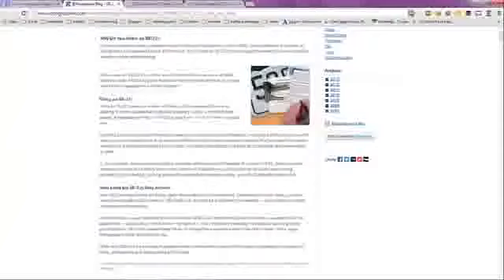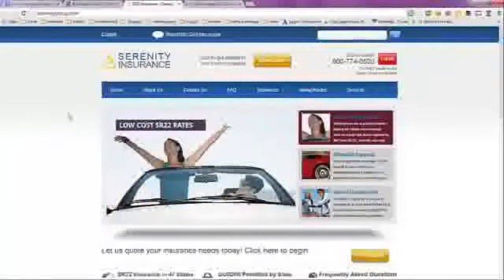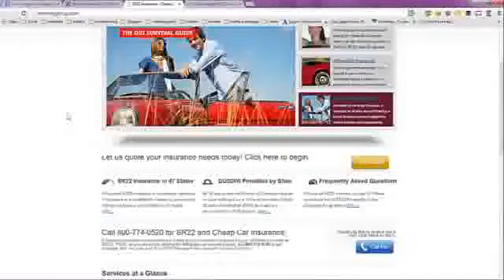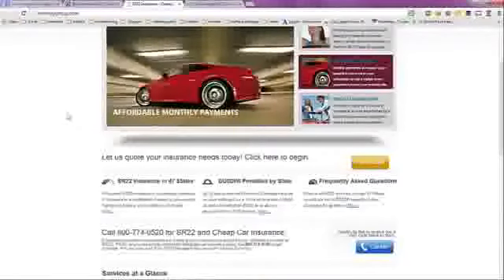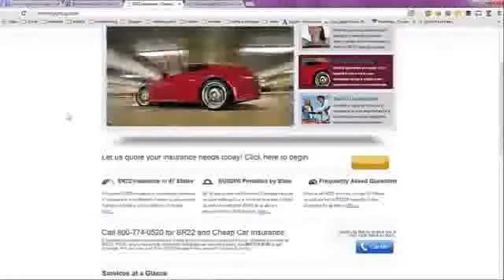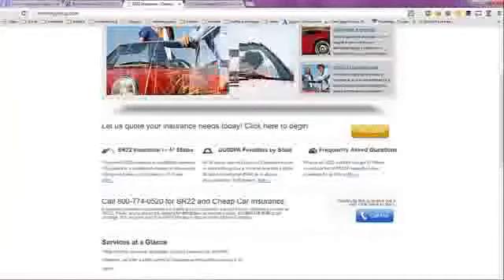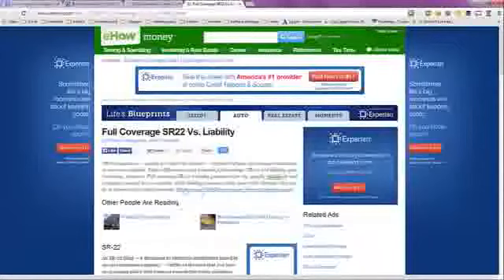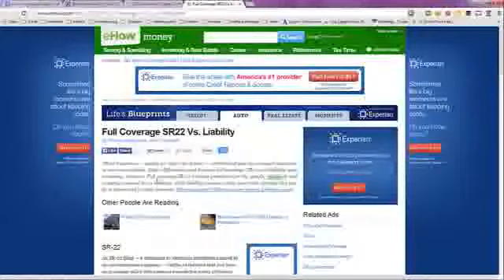Car insurance 2016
If you have an accident without having the proper insurance protection -- you could lose more than your car

So, ask yourself this -- do you really want to put yourself and others at risk?

Dont Forger click Subcrile !!! Thanks